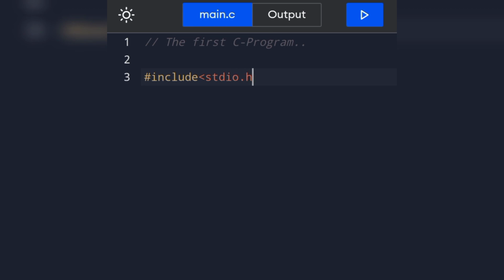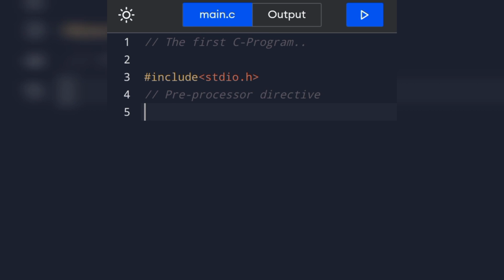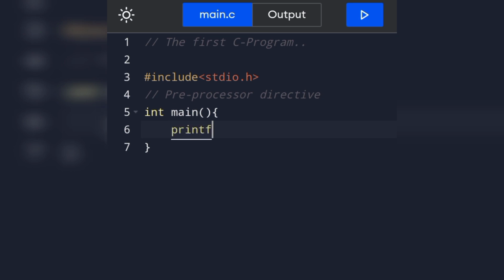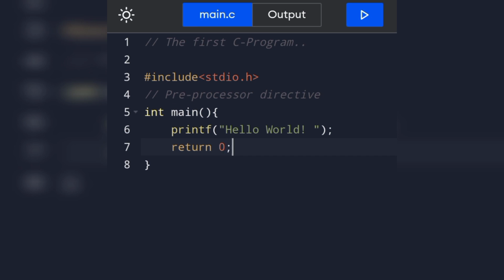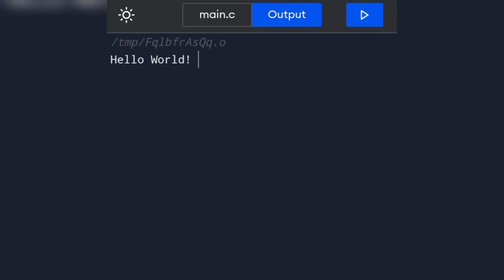👨‍💻"Hello World" in cprogramming